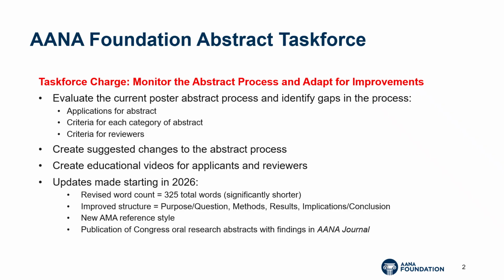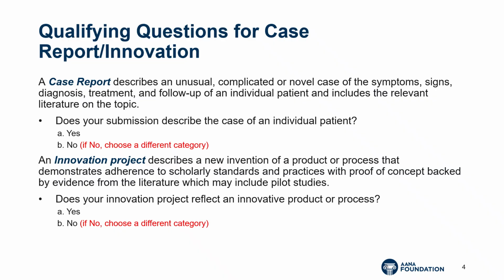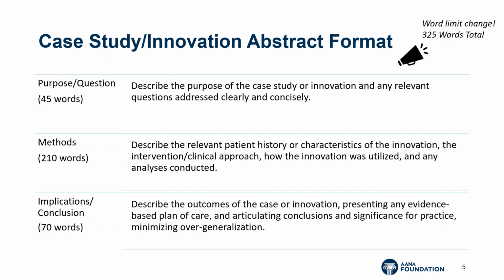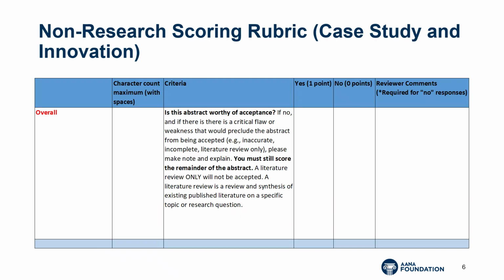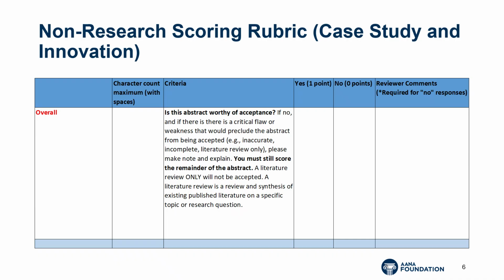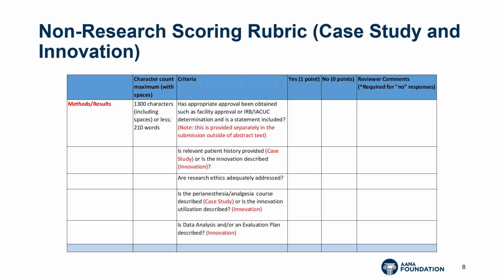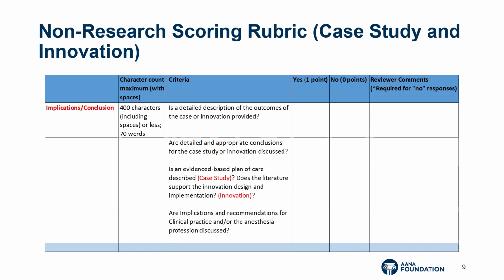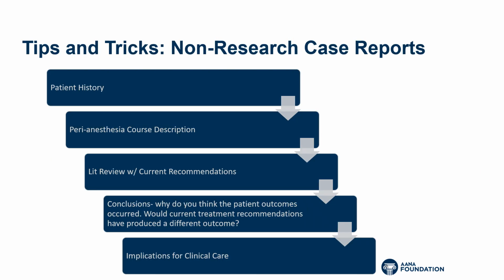Non Research Case Study + Innovation Poster Abstract Training Video